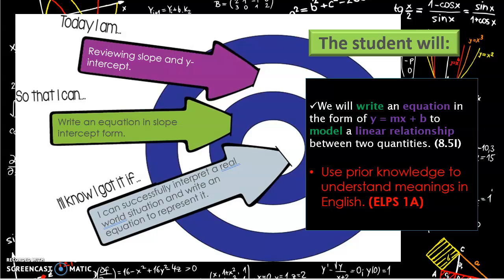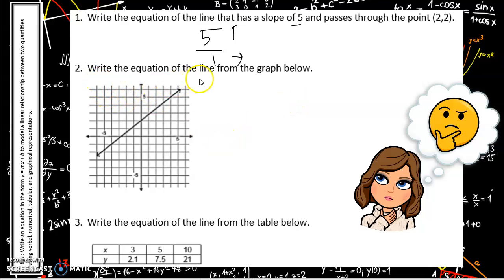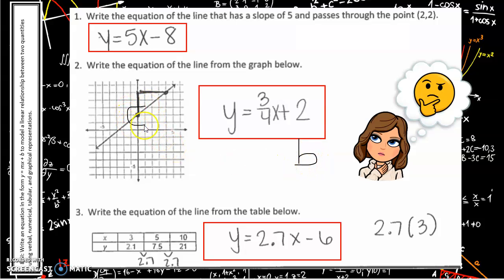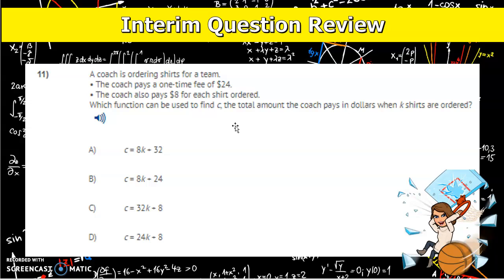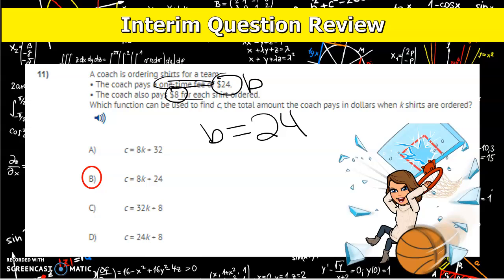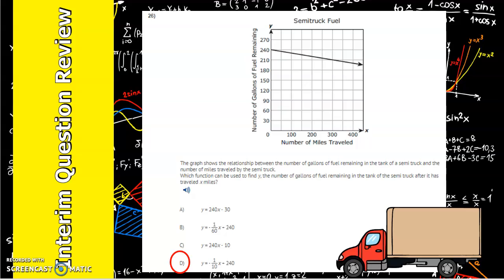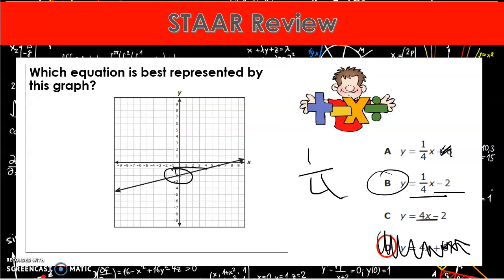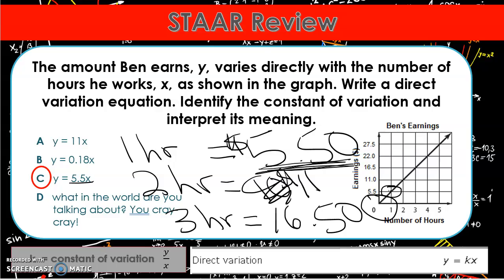slope and yy-intercept